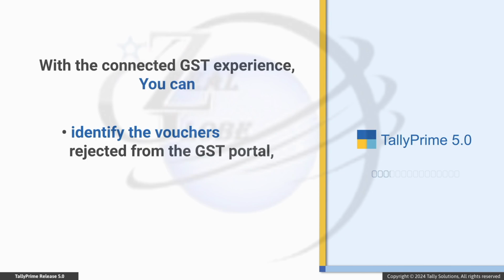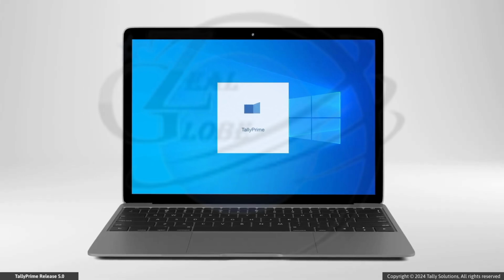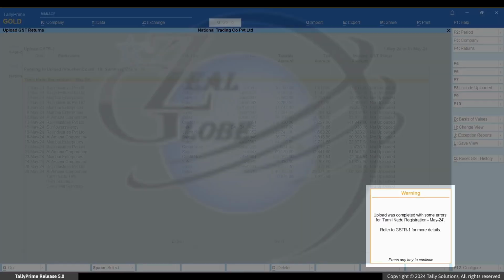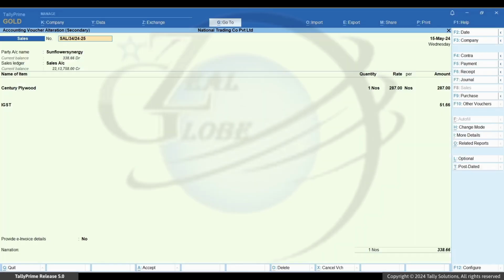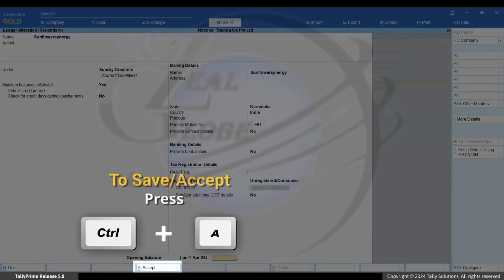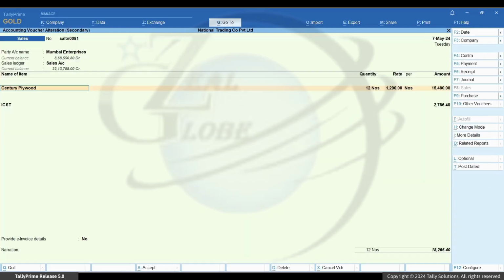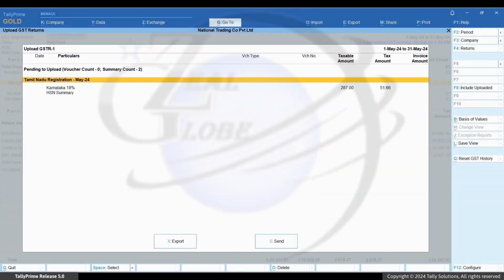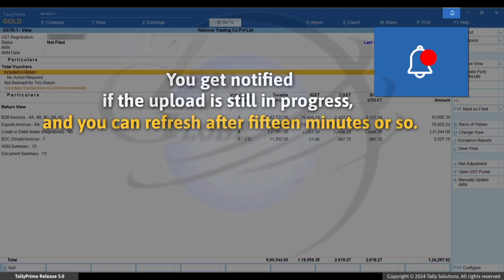How to Resolve Vouchers for Which Upload on GST Portal is Progress in Tally Prime5.0